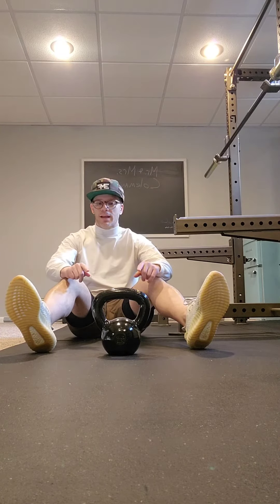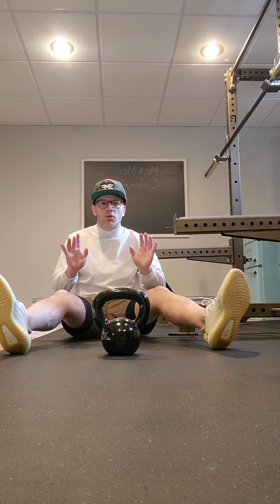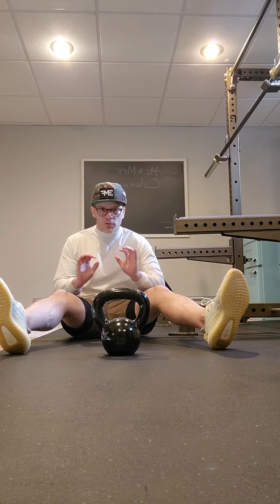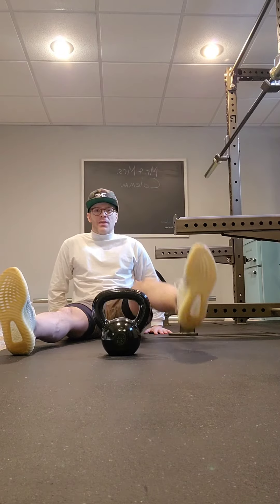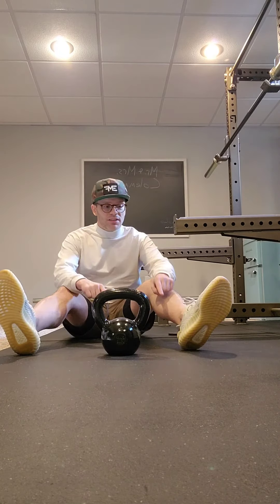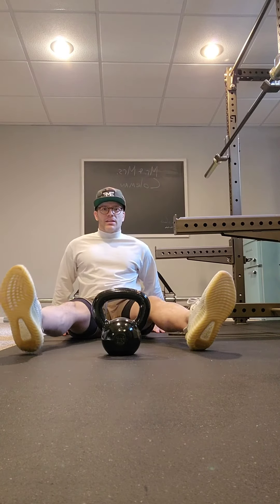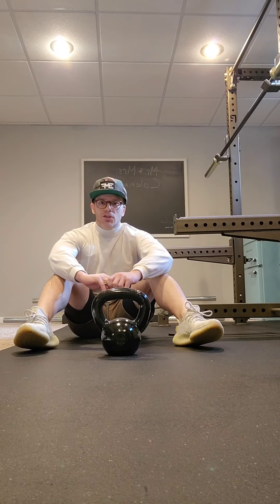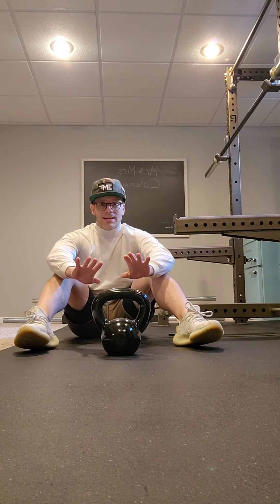Seated Single Leg Lifts Up and Over